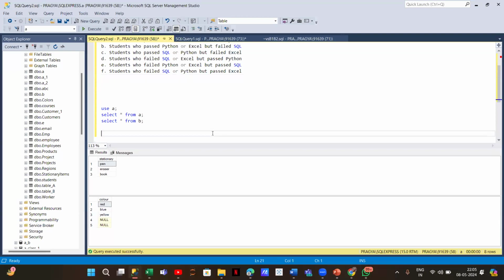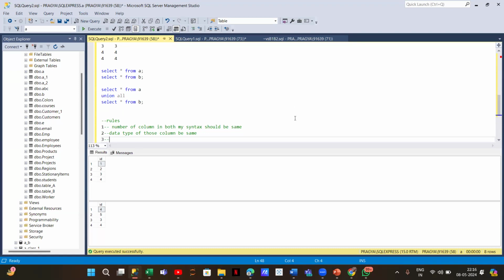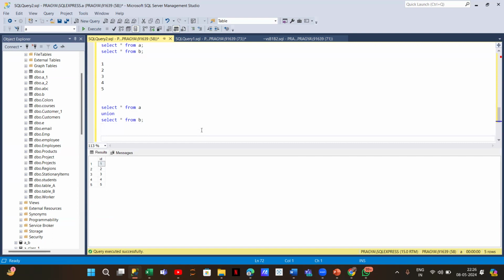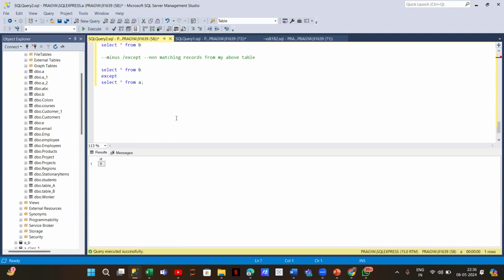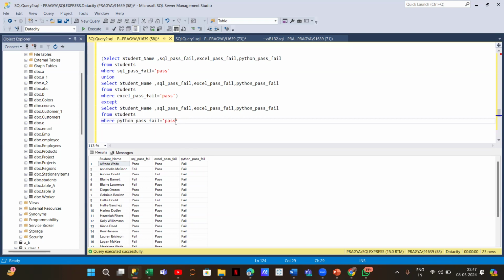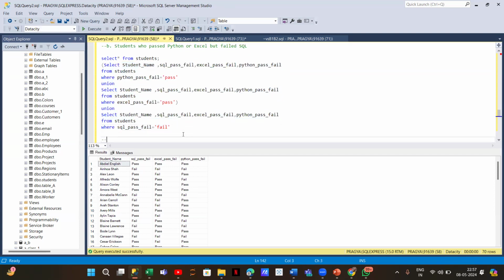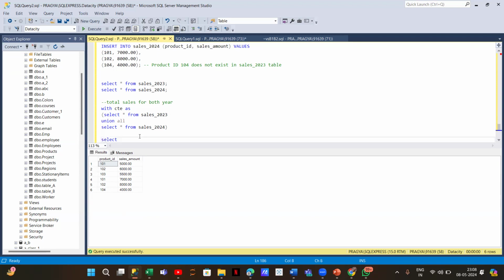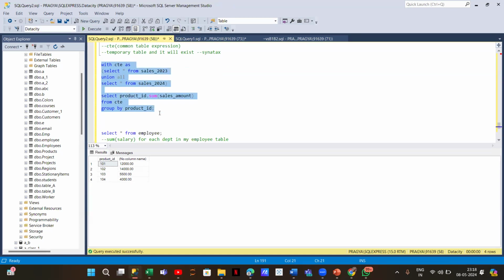Set Operators i n SQL | By Pragya Rathi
Description:
Welcome to our "SQL Set Operators" YouTube playlist! This series is perfect for data analysts, database developers, and SQL learners who want to understand and master the use of set operators in SQL. Set operators are powerful tools that allow you to combine results from multiple queries, enabling you to perform complex data analysis with ease.

What You’ll Learn:

Introduction to Set Operators:

Get a comprehensive introduction to set operators, including UNION, UNION ALL, INTERSECT, and EXCEPT/MINUS.
UNION and UNION ALL:

Learn the differences between UNION and UNION ALL, and how to use them to combine results from multiple SELECT statements while handling duplicate rows.
INTERSECT:

Discover how to use the INTERSECT operator to find common rows between two or more queries, and understand its use cases and limitations.
EXCEPT/MINUS:

Understand how to use EXCEPT (or MINUS in some SQL dialects) to return rows from one query that are not present in another, and learn when to apply this operator effectively.
Advanced Use Cases:

Explore advanced scenarios and use cases for set operators, including combining complex queries, filtering data, and more.
Performance Considerations:

Learn about the performance implications of using set operators and how to optimize your queries for better efficiency.
Set Operators in Different SQL Dialects:

Compare how different SQL dialects (e.g., PostgreSQL, MySQL, SQL Server, Oracle) implement set operators and understand any variations.
Practical Examples:

Work through practical examples and real-world problems to see set operators in action and understand how to apply them to your own data analysis tasks.
Common Pitfalls and Best Practices:

Avoid common mistakes when using set operators and learn best practices to ensure your queries are accurate and performant.
Why Watch?

Clear Explanations: Easy-to-follow tutorials that break down complex concepts into manageable steps.